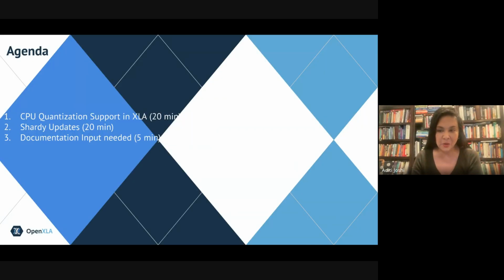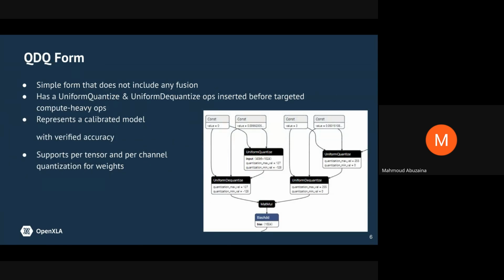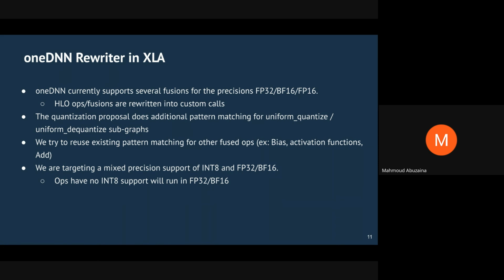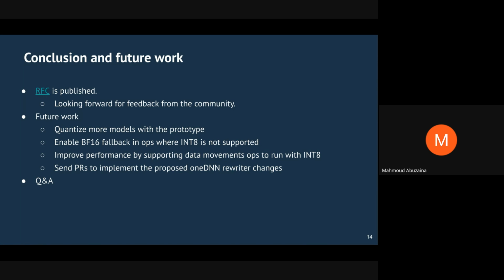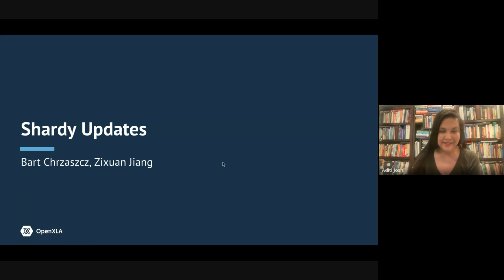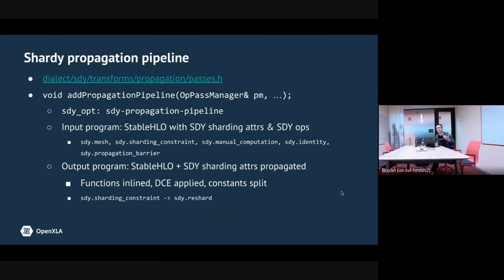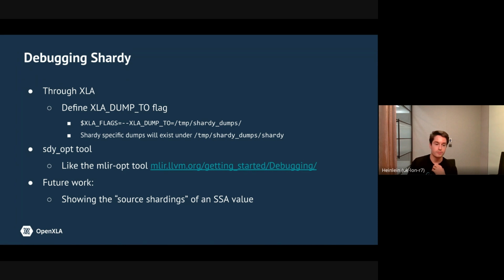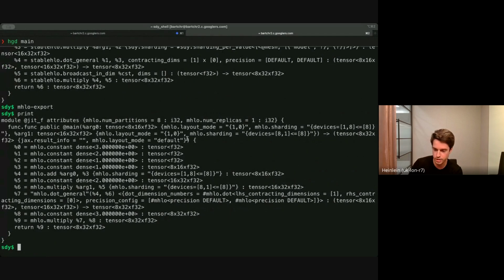OpenXLA Community Meeting July 16 2024